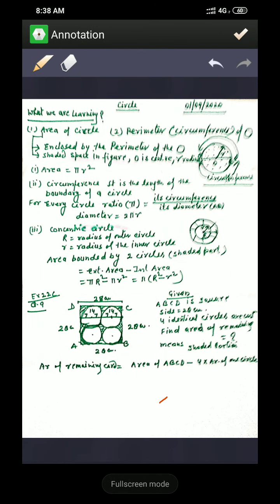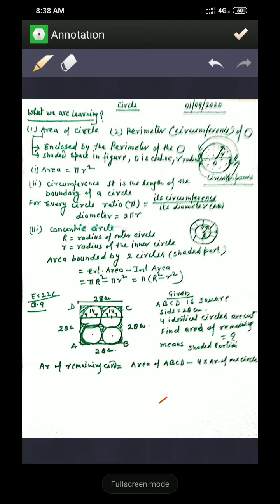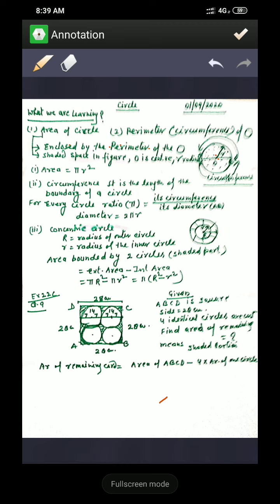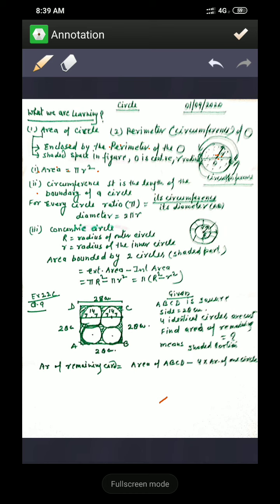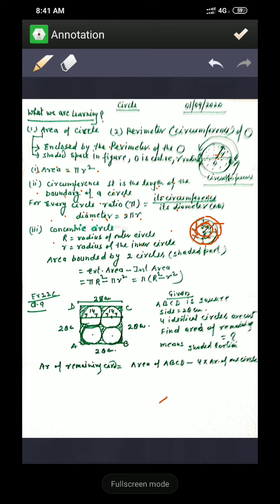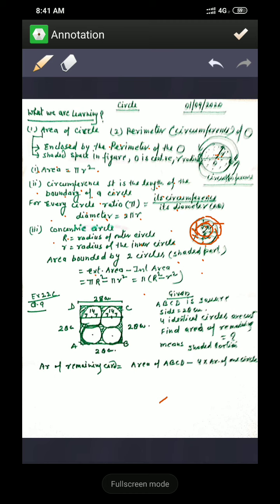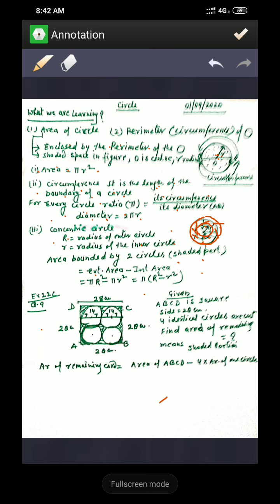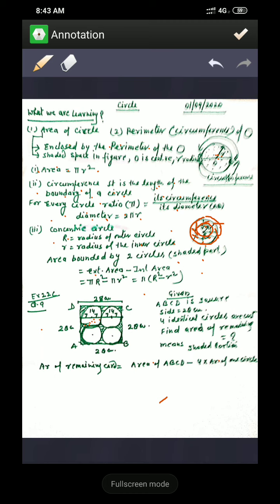Area & perimet. Of circle class 9